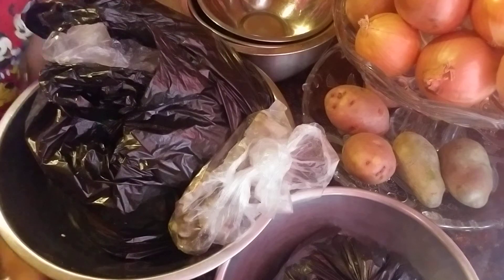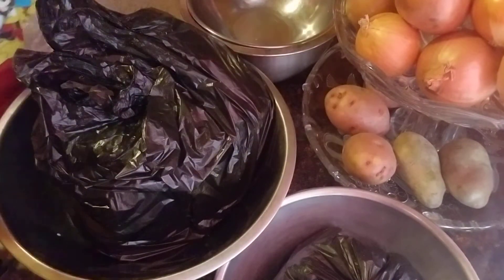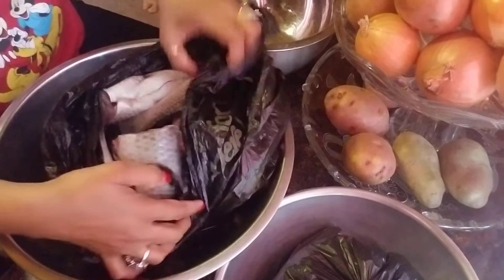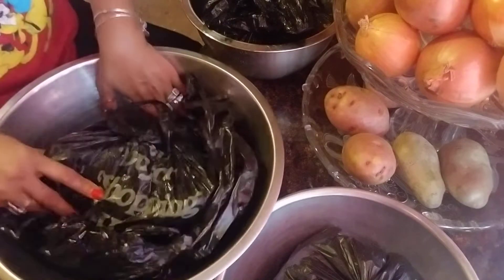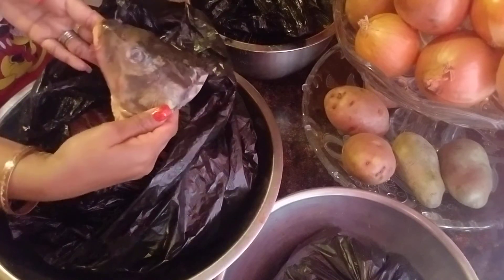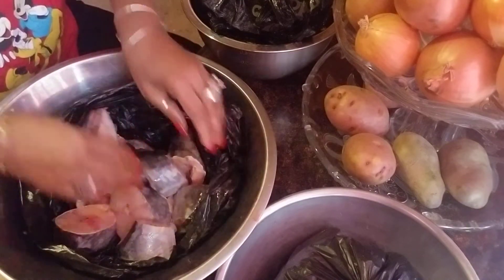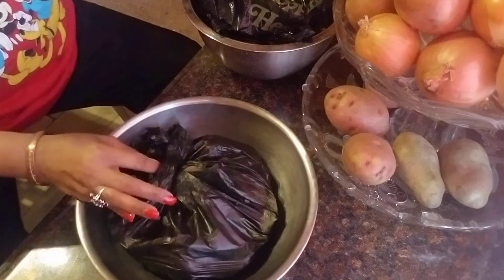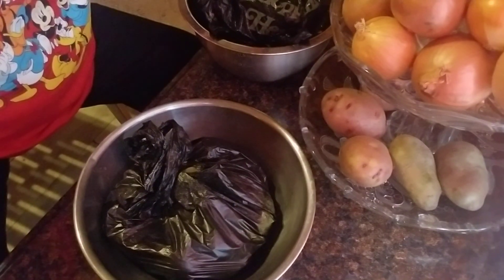Fish Grocery Haul